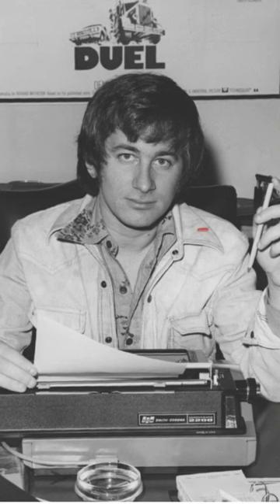Steven Spielberg on STORYBOARDING